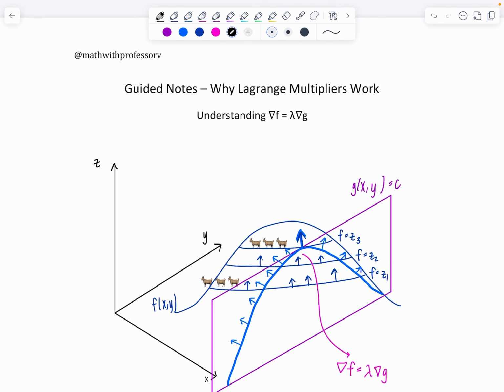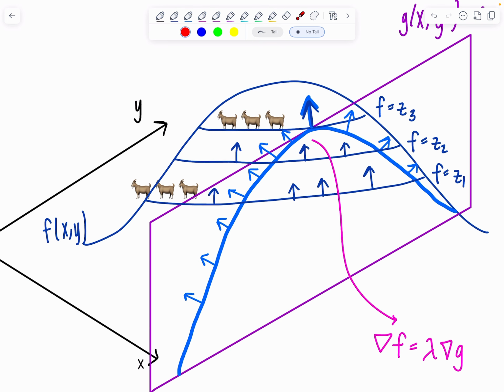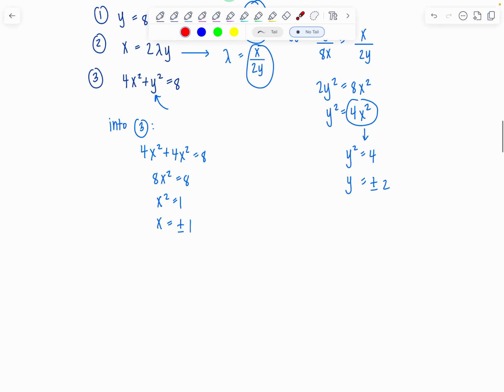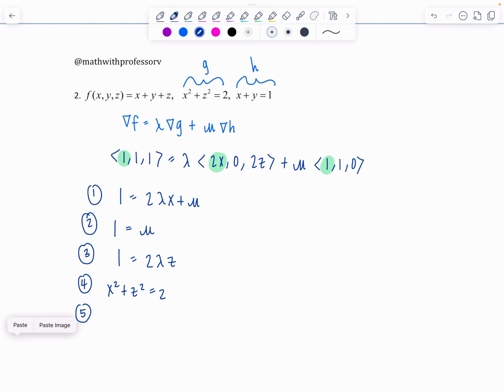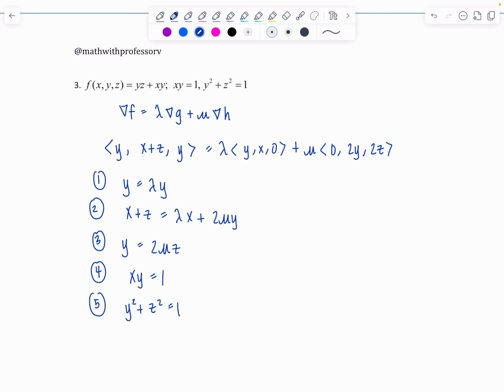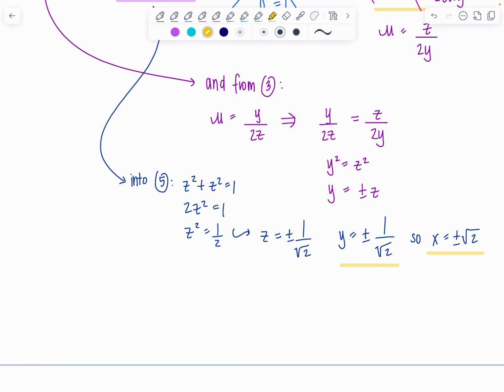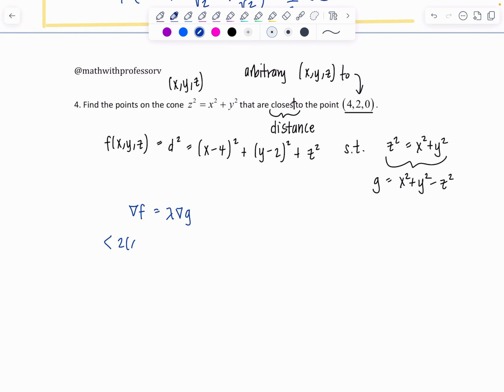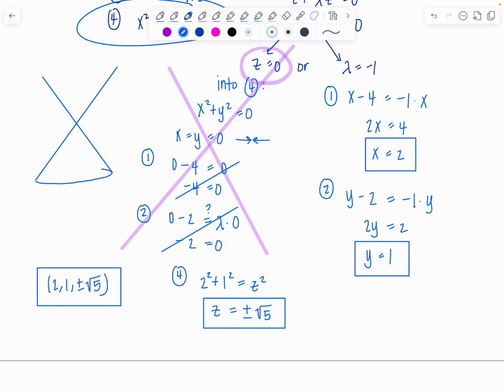Why Lagrange Multipliers Work: The Real Meaning Behind ∇f = λ∇g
Ever wondered why Lagrange multipliers work—not just how to plug numbers into the formula?

In this video, I break down the real meaning behind the famous equation \nabla f = \lambda \nabla g. Using an easy-to-visualize mountain-and-trail analogy (with a funny goat story you won’t forget 🐐), I show how at a constrained maximum or minimum the contour of your function and the constraint curve become tangent—and why that forces their gradients to be parallel.

By the end, you’ll see exactly how Lagrange multipliers encode “the way up is blocked by your constraint,” making the method intuitive instead of mysterious. Then we’ll work through homework-style examples so you can master the technique for your own problems.

✨ Topics covered:
• What gradients and level curves really represent
• The geometry of constrained optimization
• Why parallel curves imply parallel gradients
• How to set up and solve a Lagrange multiplier problem step by step

xoxo,
Professor V